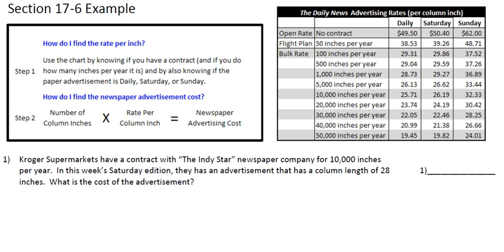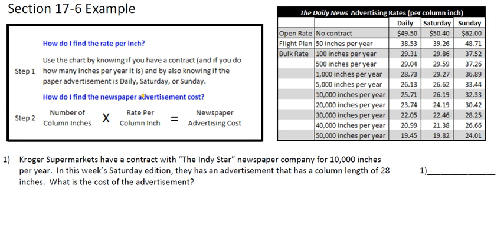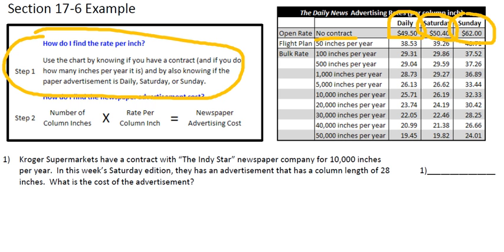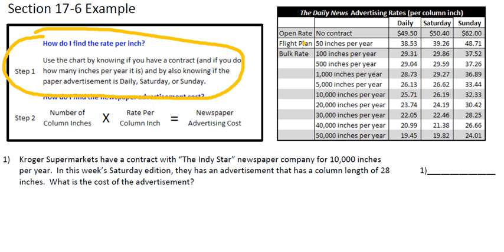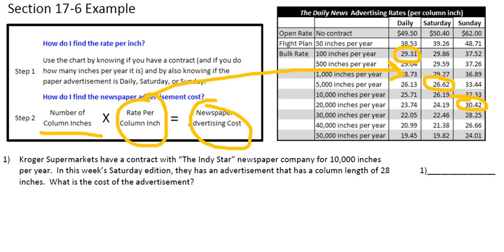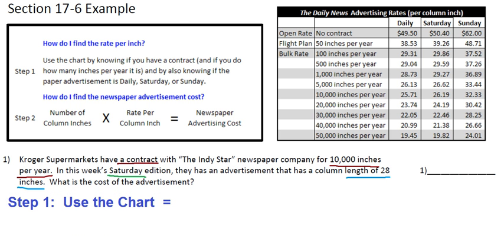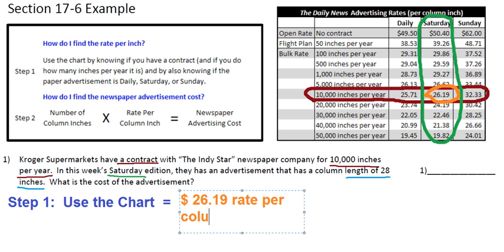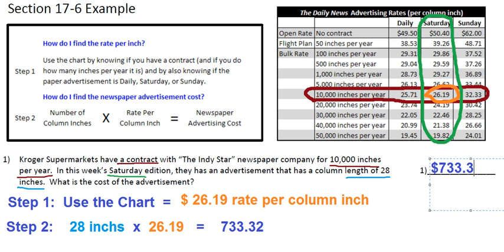Section 17-6 Video